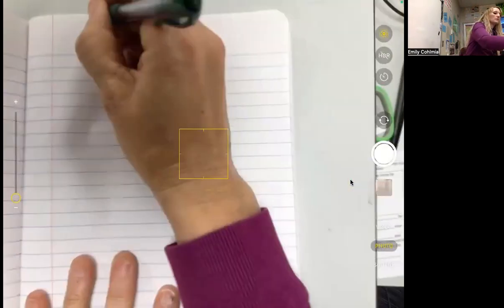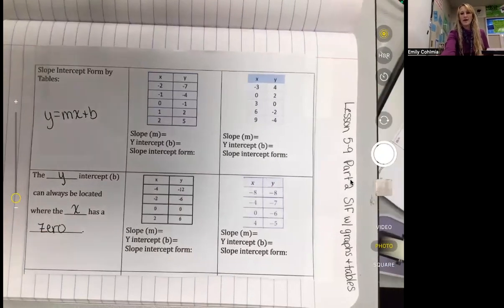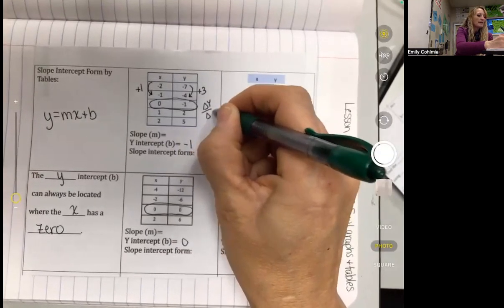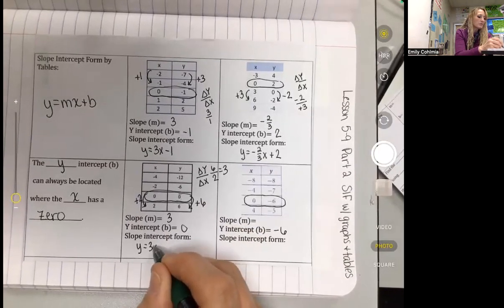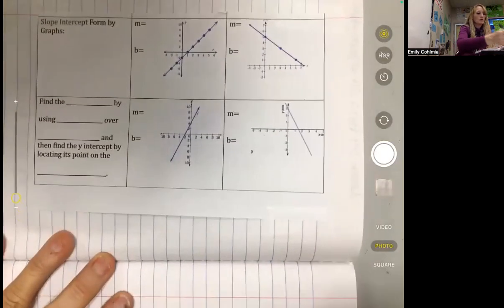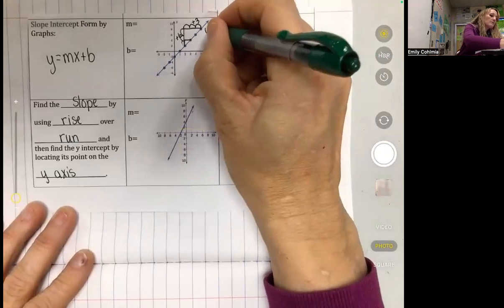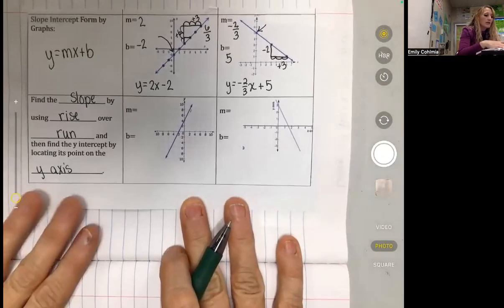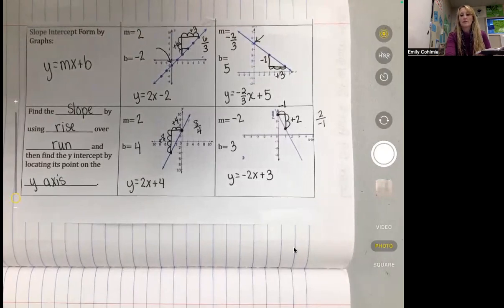PreAlg Lesson 6-3 SIF with Tables and Graphs